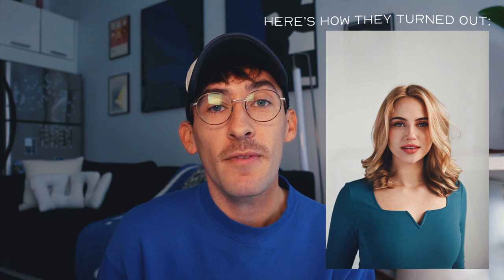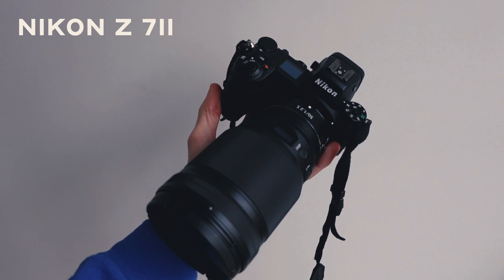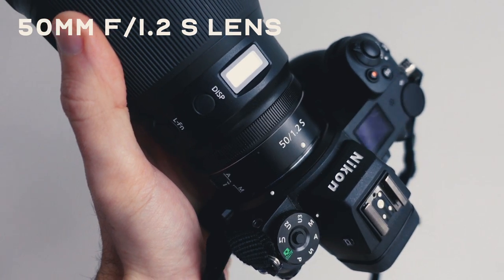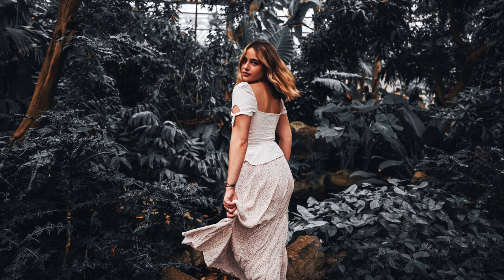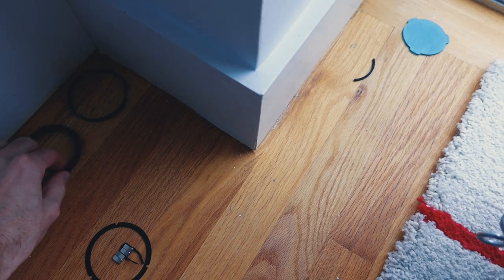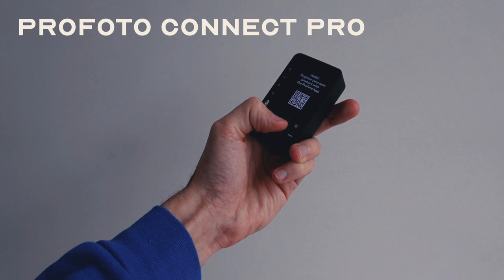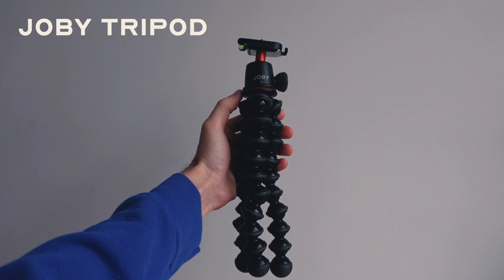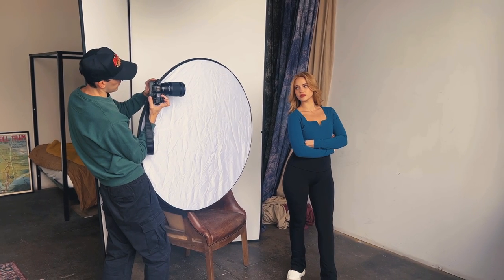What’s Really in my Camera Bag: Nikon Z 7II, Lens Filters, Flashes!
The last time I filmed one of these was years & years ago so I’m very excited to share with you some new gear I’ve since added to my camera bag! Links to literally everything I mentioned are right down below for you👇

Nikon Z 7II
50mm f/1.2 S Lens
35mm f/1.4G Lens
Nikon Mount Adapter
20mm f/1.4 S Lens
Subtle Kaleidoscope Filter (Code: BW10)
Split Kaleidoscope Filter (Code: BW10)
Night Vision Filter (Code: BW10)
GVM RGB LED Video Lights
Handheld RGB LED Video Light
Kodak Portra 400 35mm FIlm
Olympus Infinity Zoom 80 QD 35mm Film Camera
Camera Tripod
Manfrotto Light Stand
Phone Tripod Attachment
Bose Soundlink Revolve
Rode Wireless GO Mic
XQD 120GB Memory Card
XQD Card Reader

If you’re reading this, be sure to throw this video a 👍